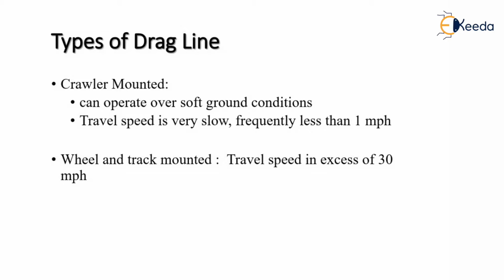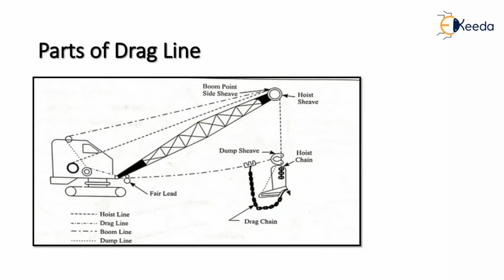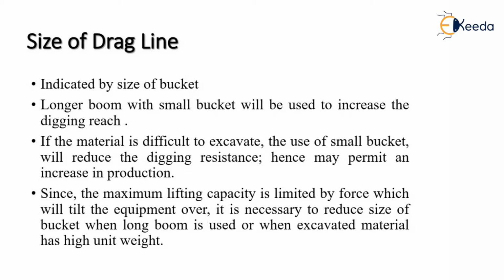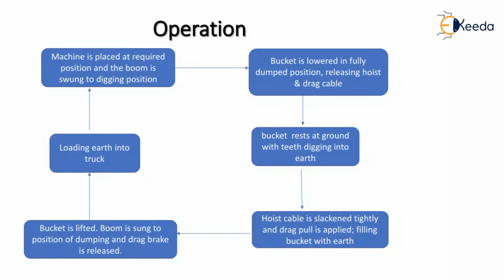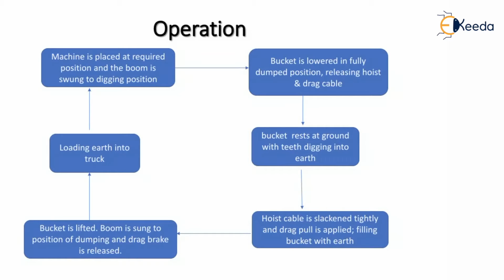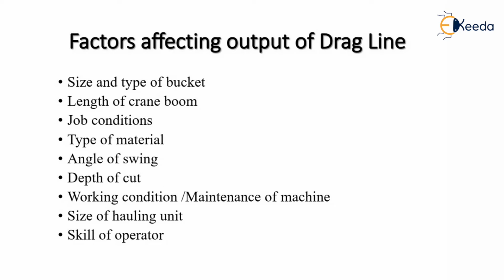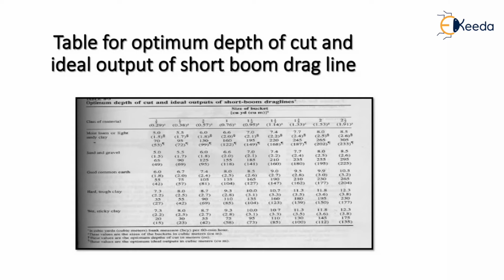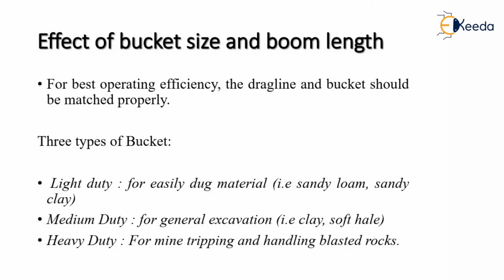Dragline Earth Moving Equipment Advanced Construction Equipment